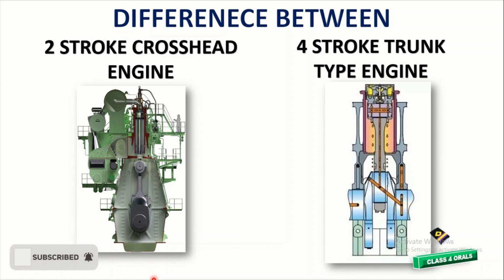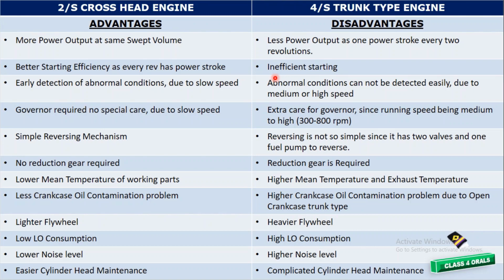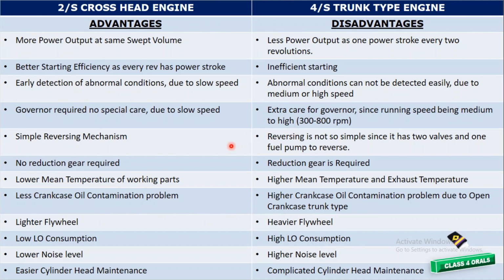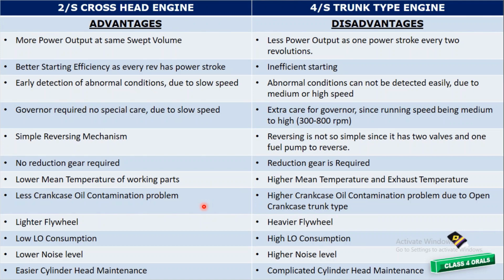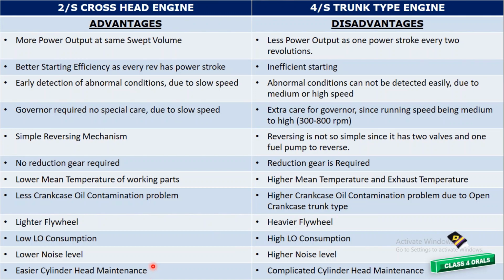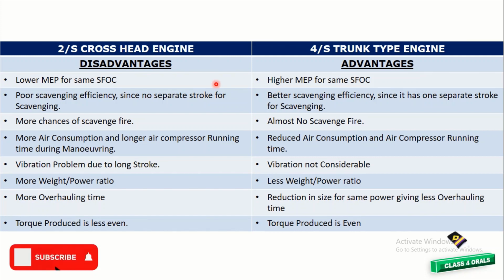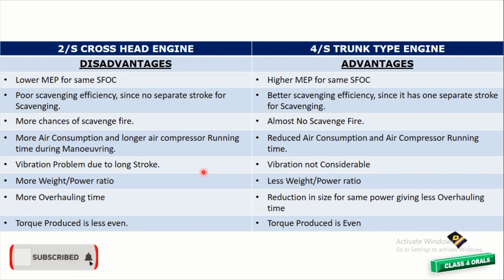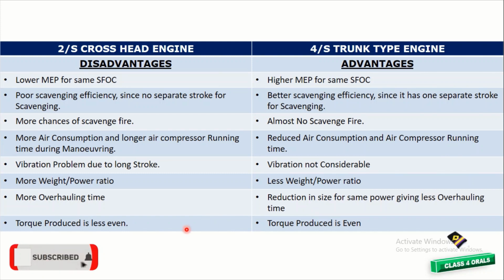Difference Between 2-Stroke and 4-Stroke Engines | Advantages & Disadvantages | 20 Points Covered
Please find 20 difference between 2 Stroke Crosshead and 4 Stroke Trunk type Engines, and their advantages and disadvantages.